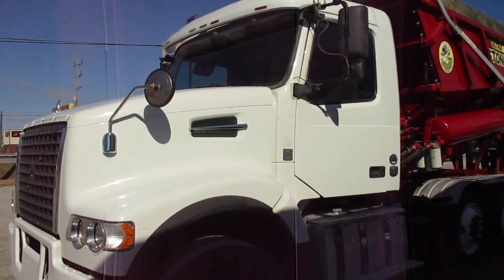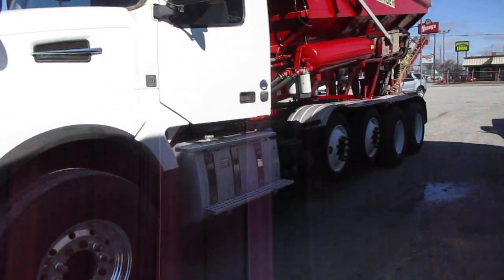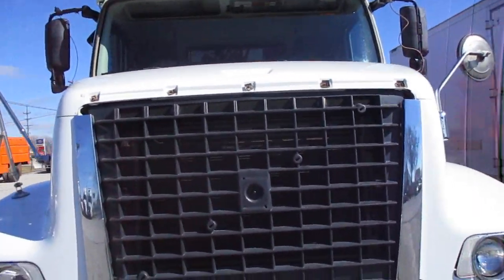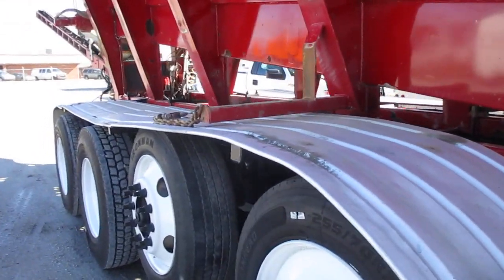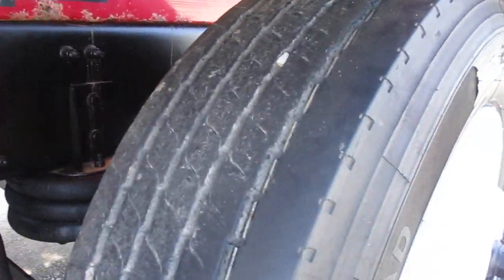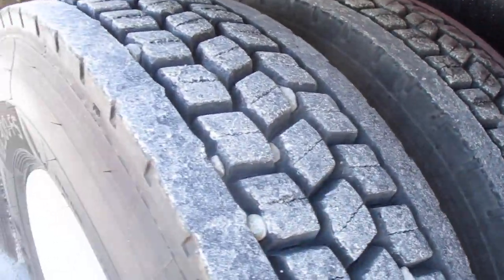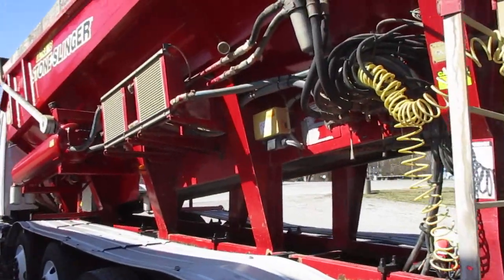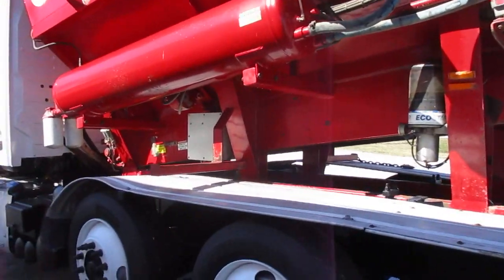U4809 2015 Volvo VHD Stone Slinger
Showing operation of the truck.